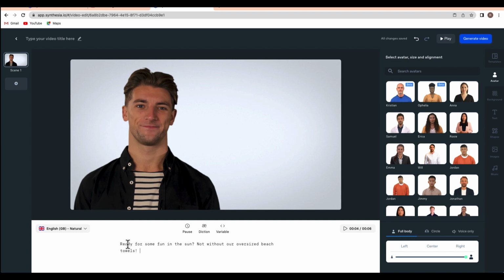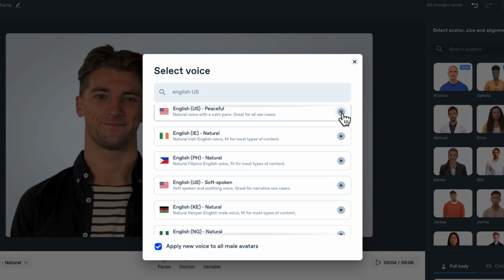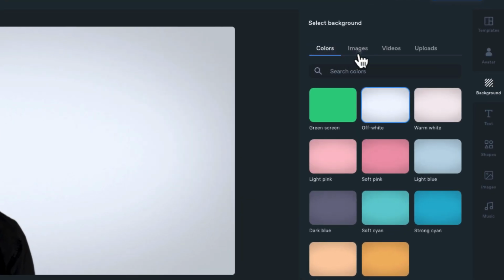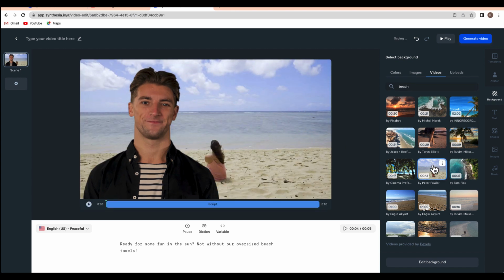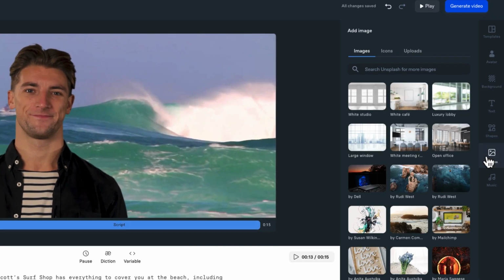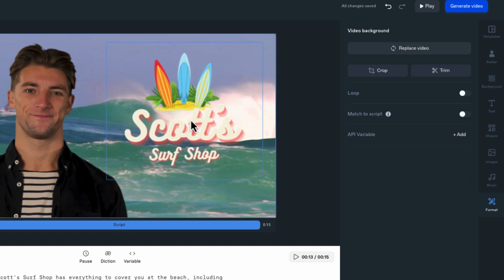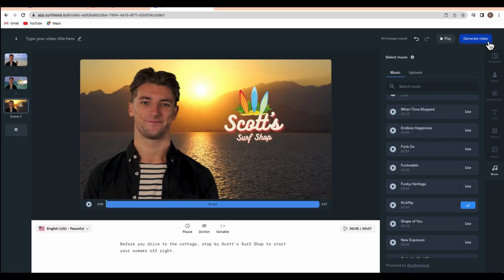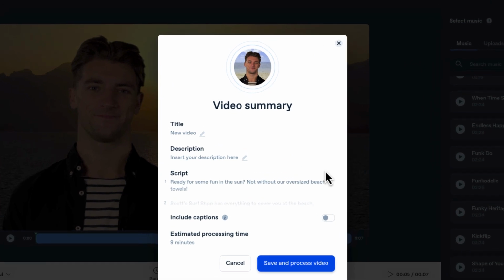Create an Intro Video with AI | Synthesia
In this video, we'll be showing you how to use @synthesia-io  to create an awesome intro video for your website or e-learning course. With Synthesia, you can easily create professional-looking intros that will make your project stand out from the rest. We'll be walking you through the entire process, step-by-step, so you can create a stunning intro video of your own. So tune in, and start creating amazing intros with Synthesia!